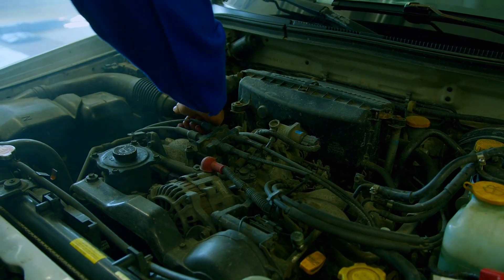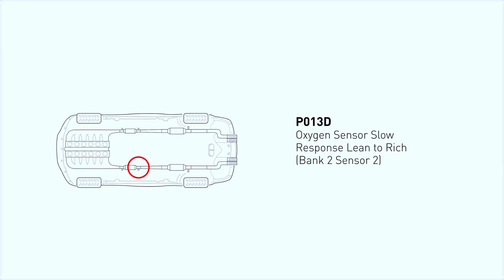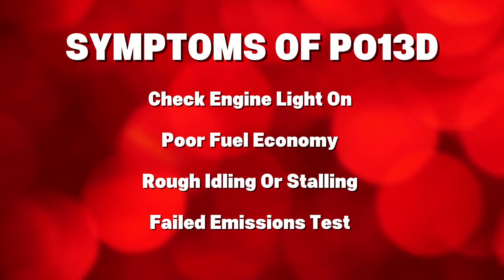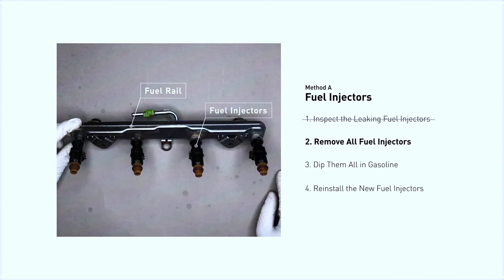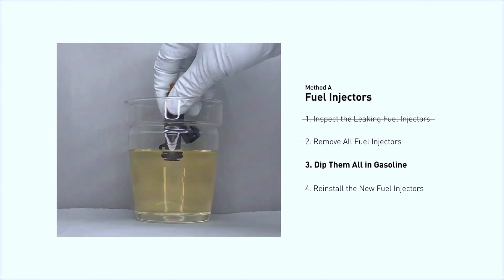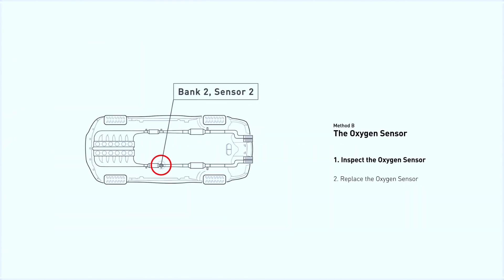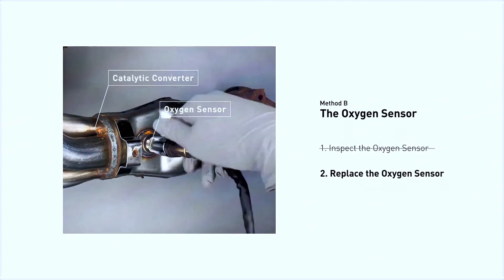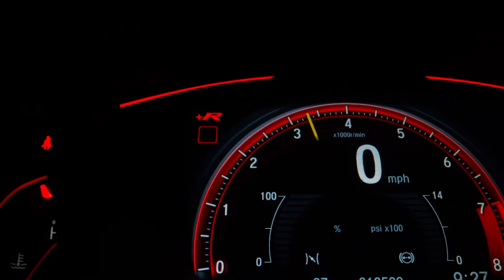P013D O2 Sensor Slow Response || How to Fix P013D Code ?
Facing the P013D trouble code? This video dives into the causes, symptoms, and solutions for the "Oxygen Sensor Slow Response - Rich to Lean Bank 2 Sensor 1" issue. Discover how to diagnose and fix problems such as faulty oxygen sensors, wiring issues, or exhaust system failures. 🛠️ Perfect for car enthusiasts, DIYers, or anyone needing clarity on this pesky code! ✅

📌 What You'll Learn:

Signs your car might have the P013D code.
Step-by-step guide to troubleshoot and fix the issue.
Preventive tips to avoid future occurrences.

💡 Don't let this code linger—watch now and keep your vehicle in top shape! 🚘✨

Search terms and questions you might be thinking of related to P013D O2 Sensor Slow Response :

P013D code fix
Oxygen sensor troubleshooting
O2 sensor slow response
Bank 2 sensor 1 problems
Check engine light diagnostics
Rich to lean sensor issue
Automotive code repair tips
Exhaust system troubleshooting
P013D causes and symptoms
DIY car repair guide